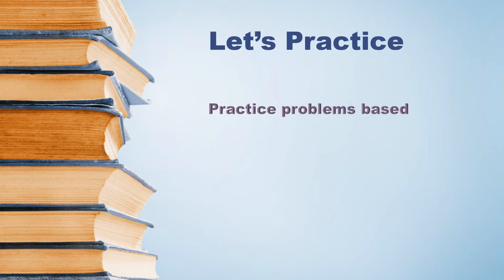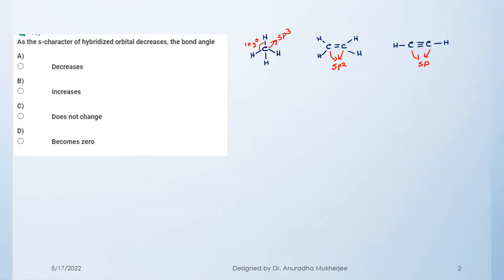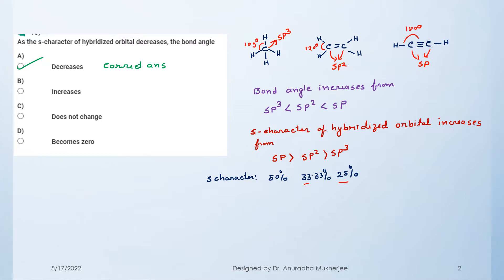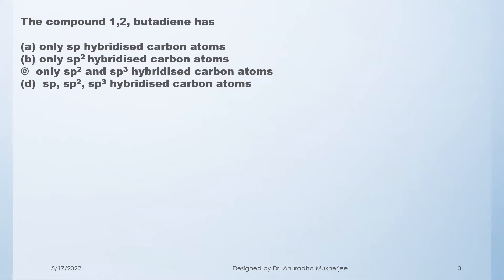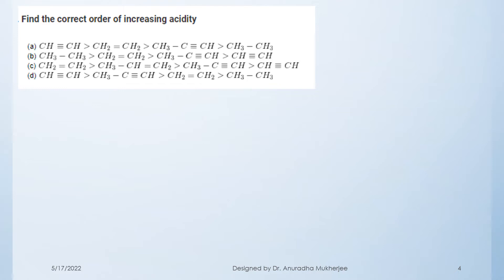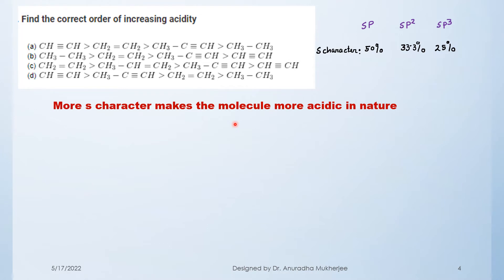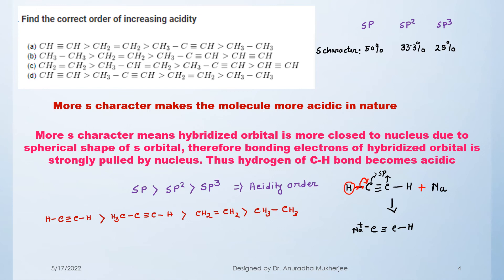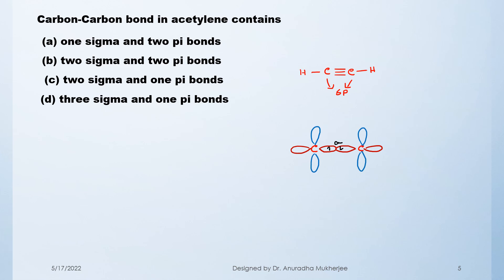Let's Practice: Problems based on hybridization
Hybridization is an important concept in chemistry. In exams various problems come based on hybridization concept. This video discusses couple of practice problems based on this concept. Hope it will be able to clarify the misconceptions or doubts.